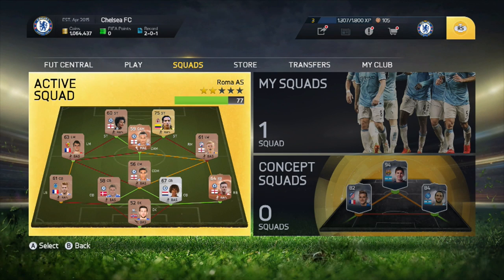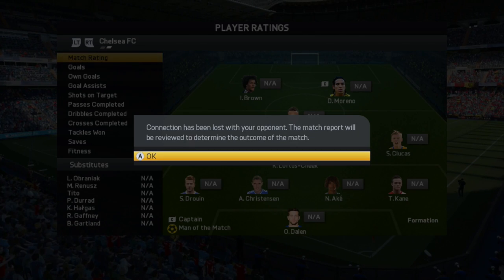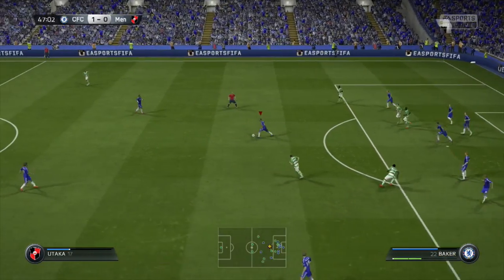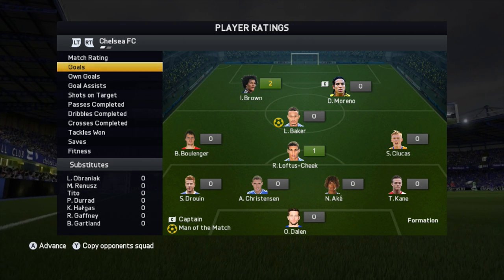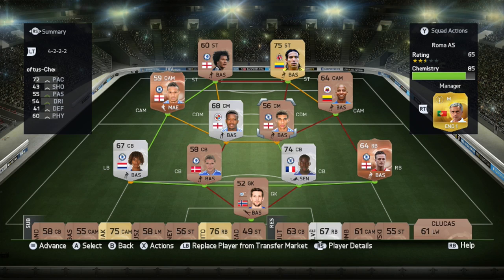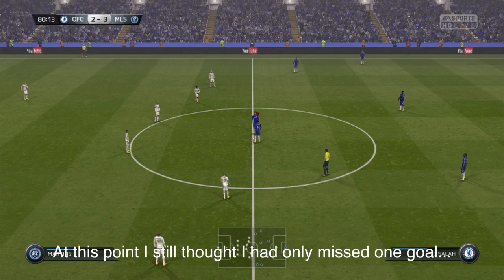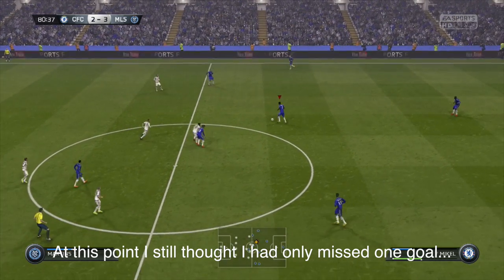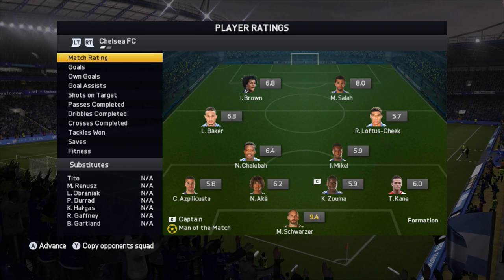I MESSED UP... BUILDING THE BLUES #2 - Chelsea FC Road to Glory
Sorry about the shambolic nature of this video guys.